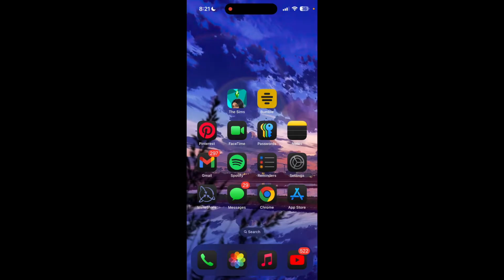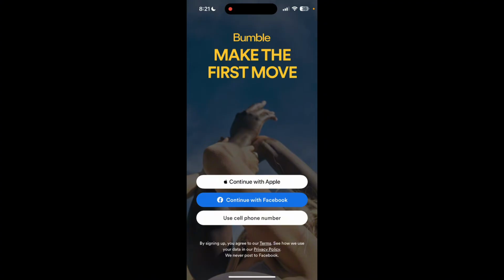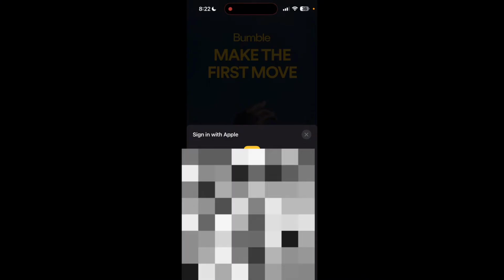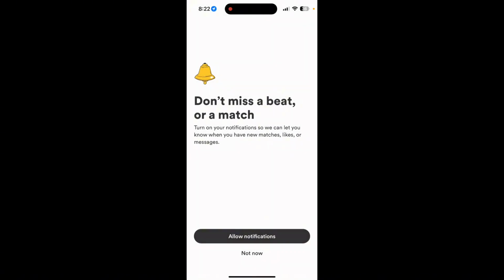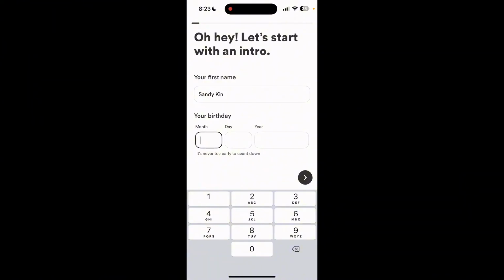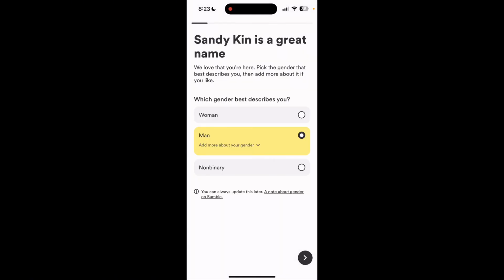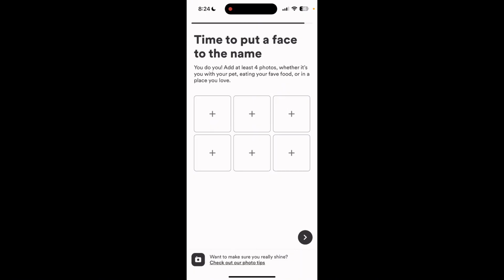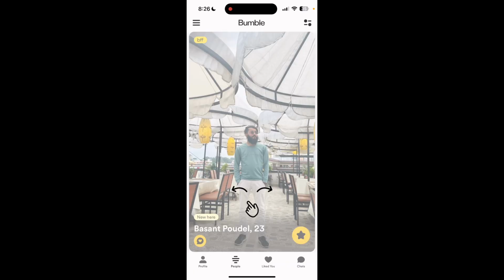How to Create Bumble Account 2024?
Looking to join Bumble and meet new people? In this video, I’ll walk you through the easy steps to create a Bumble account, whether you're using it for dating, networking, or making new friends. We’ll cover everything from downloading the app, setting up your profile, and customizing your preferences.